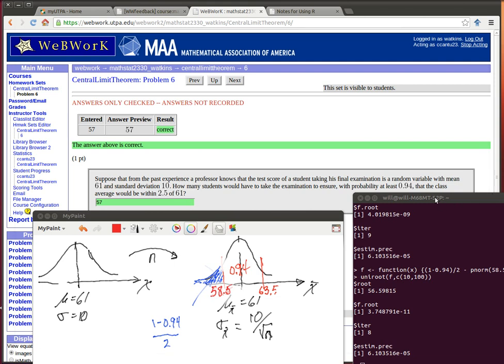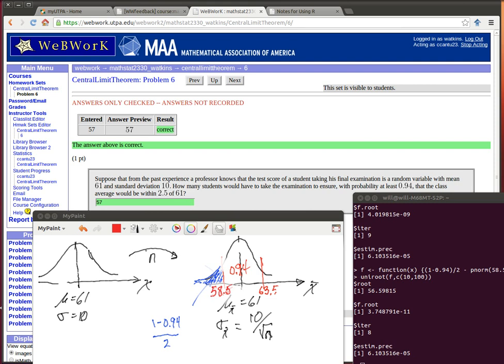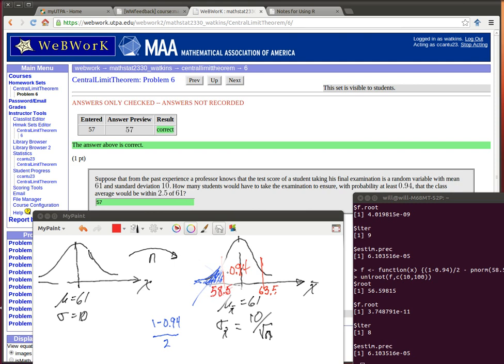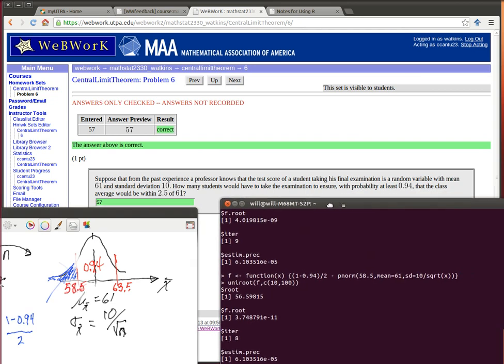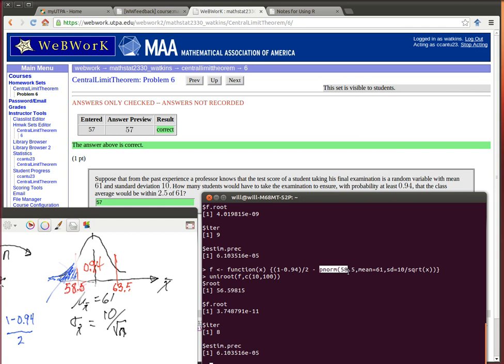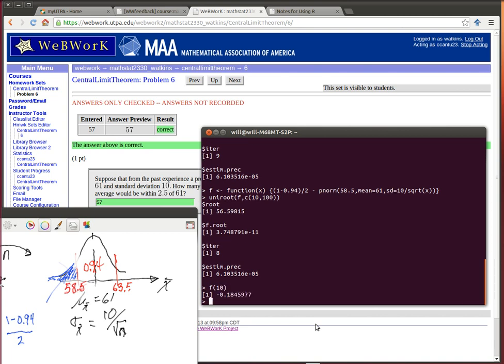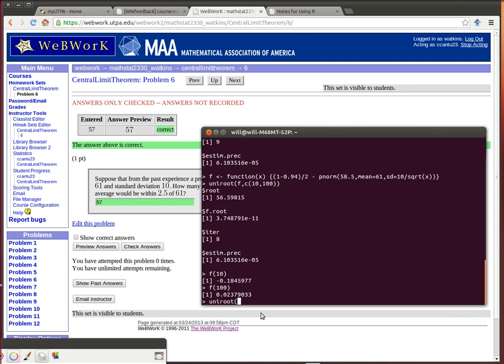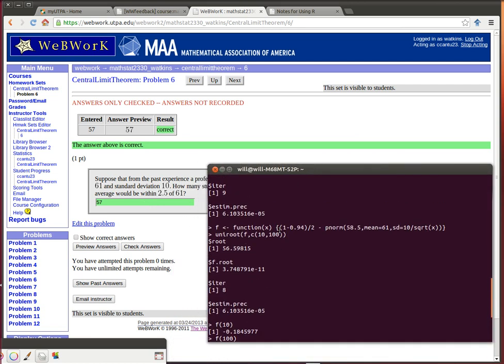SampleSizeToSetConfdInterval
This video use the function definition capabilities of R together with the R uniroot function to calculate the sample size needed to keep a confidence interval within a given range.